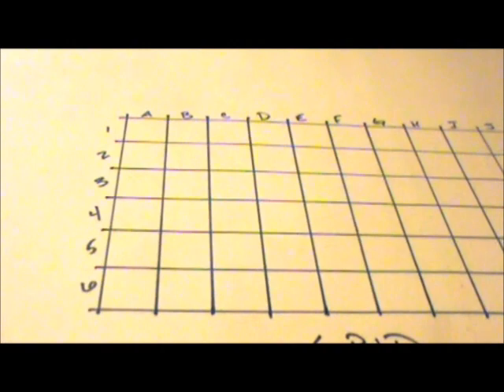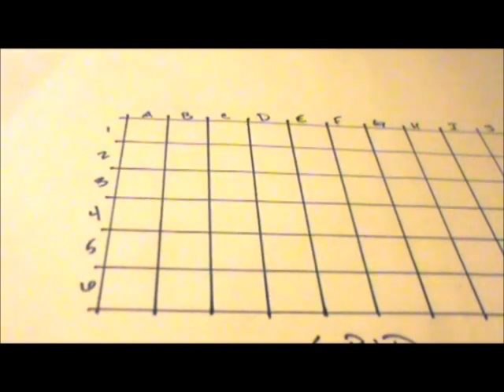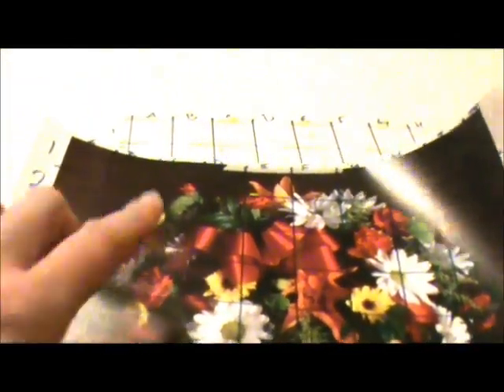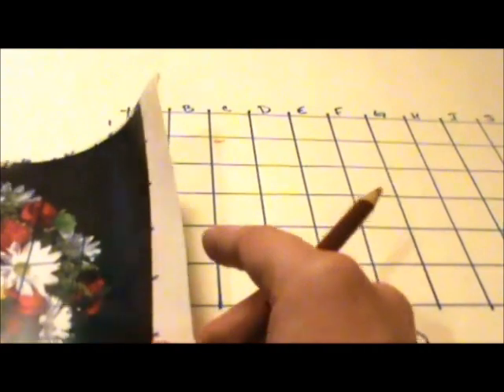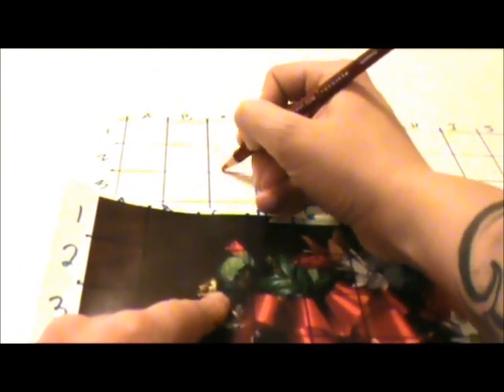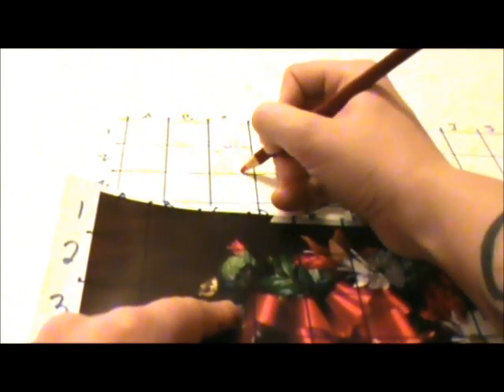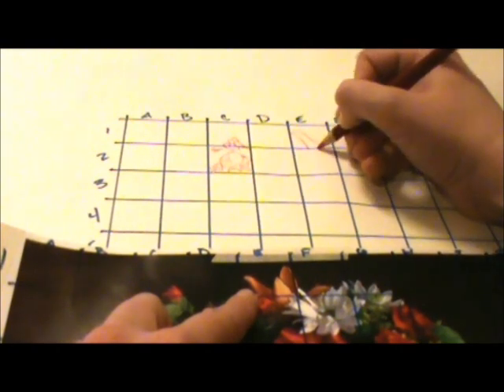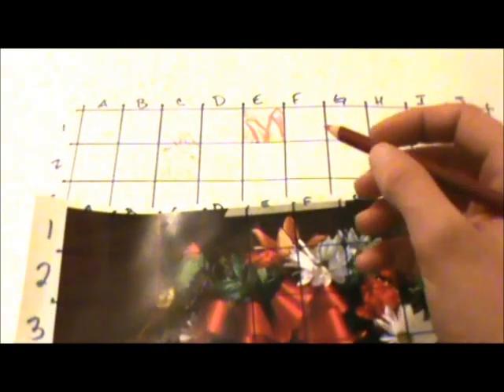Get a Drawing Started - Grid Method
Part 1
Once you know what it is you want to draw, here are a couple ways to get things started.  The Grid Method is great for beginners, which helps artists break an image down into shapes and form.  Once the line drawing is completed, and is the way you like it, it's time to transfer the image to the final (good) surface/paper to avoid indentations or damage to the paper, which can affect your final drawing.  After the image is transferred, have fun applying color and value!
Happy Drawing!